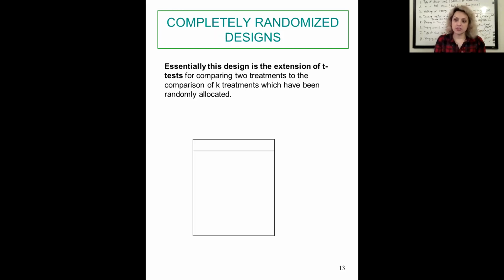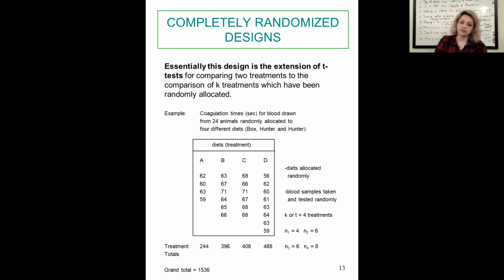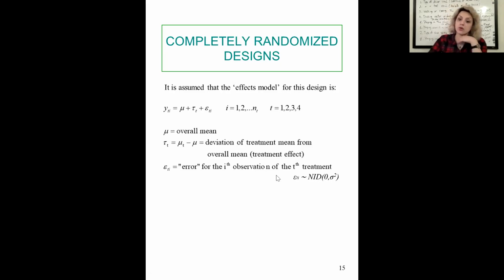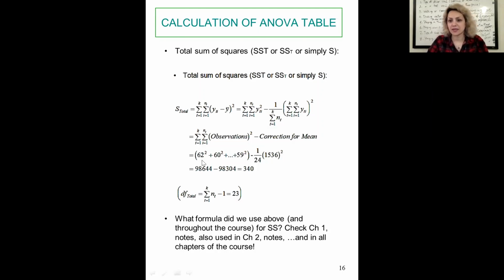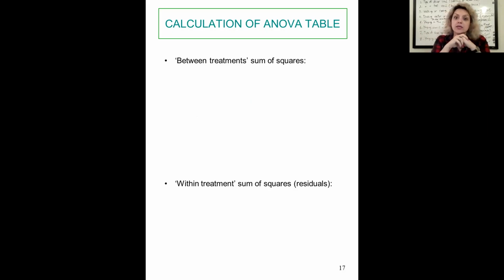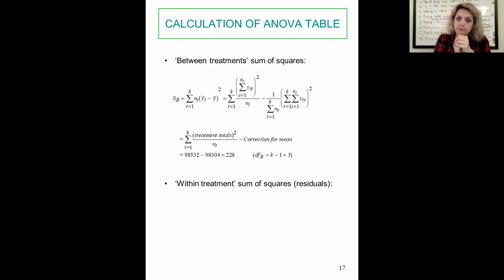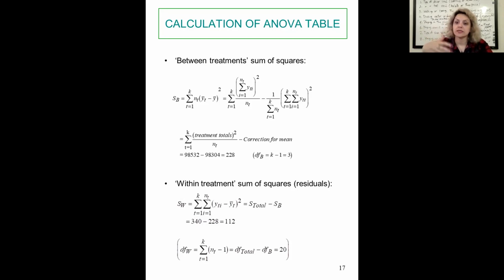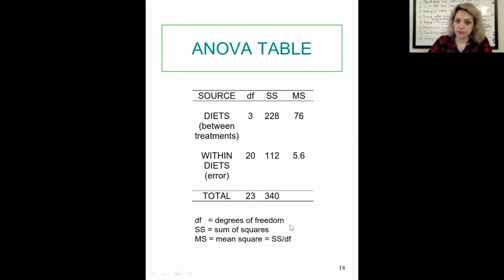Ch4_2: ANOVA Table of Single Factor Experiments PP 13to18